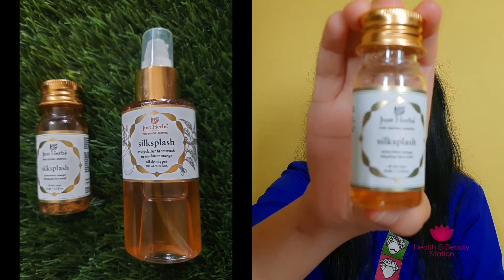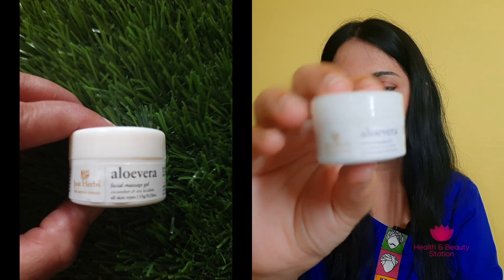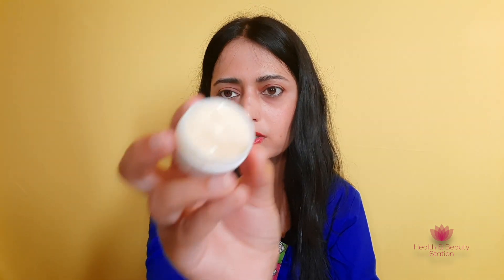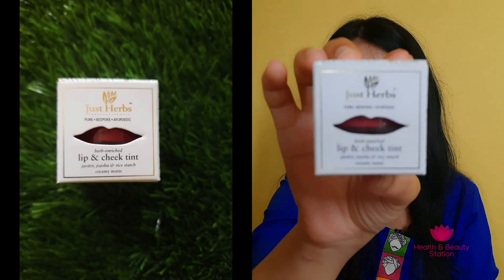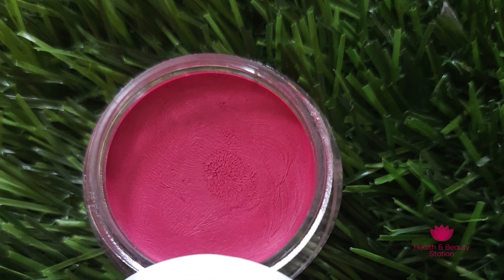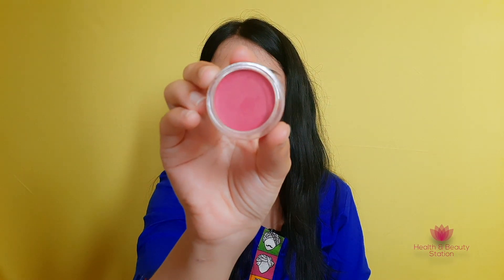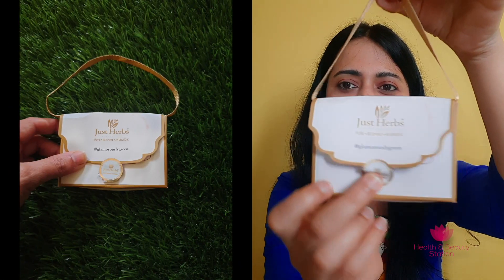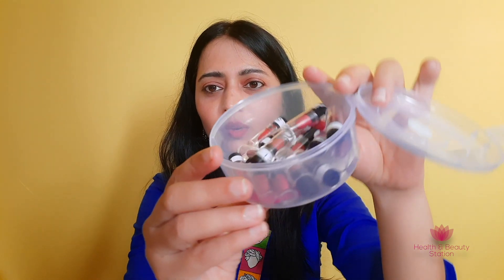Just Herbs Products Haul | Lip And Cheek Tint, Ayurvedic Lipsticks, Face Wash & More | By hnbStation